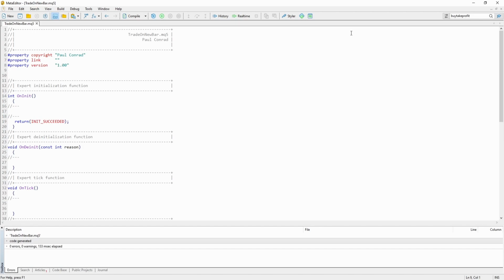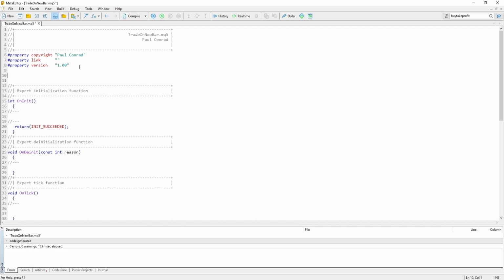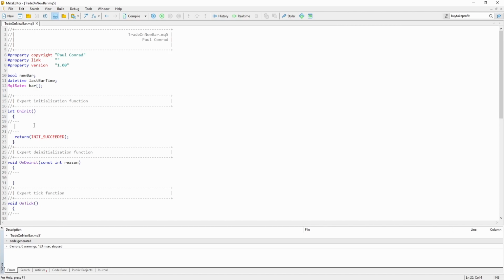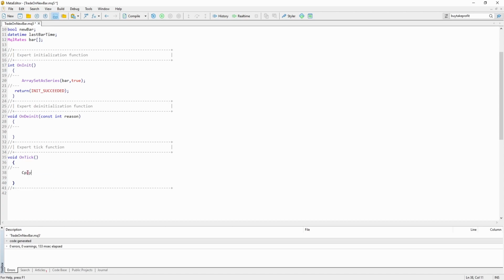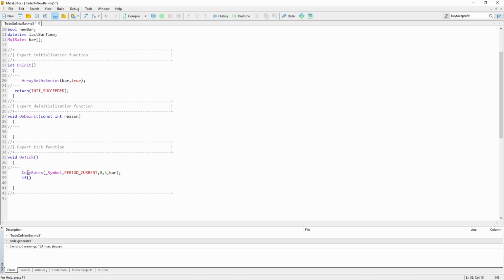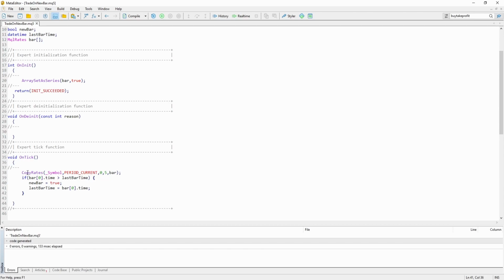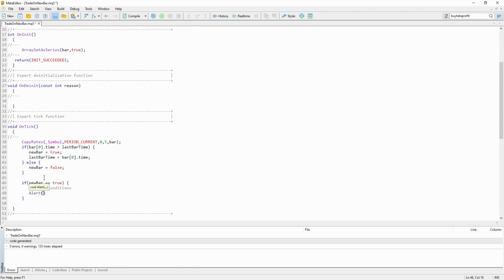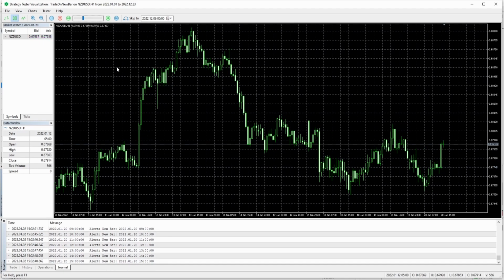MQL5 -- How to Only Trade on a New Bar (Easy!)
In this video I'll show you how to use MQL5 to  trade (or check for new signals) whenever a new bar appears on the chart.

About:
AutoTradingPlanet YouTube channel covers everything related to automated trading. From MQL4 & MQL5 programming to optimizing automated trading strategies to tutorials about popular platforms like MetaTrader or TradingView.

Legal:
This channel does not provide any form of investment advice. AutoTradingPlanet also does not encourage anyone to invest. Everything published by AutoTradingPlanet is purely educational content. Each trader/investor/programmer is responsible for his/her own actions. We do not take any responsibility for possible losses.